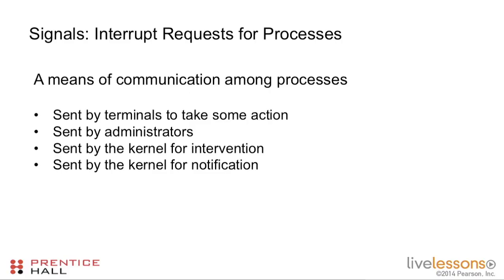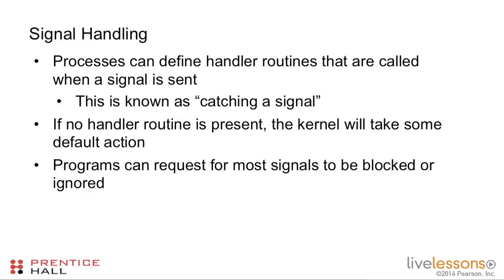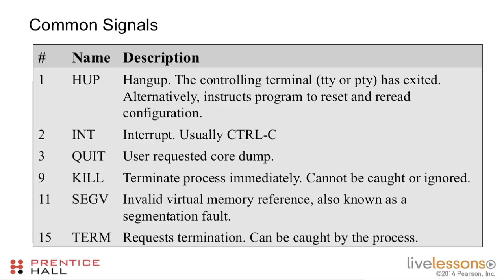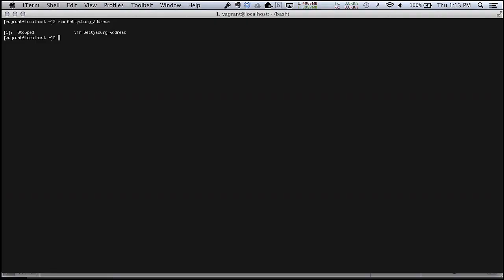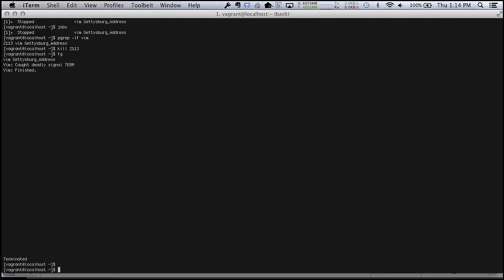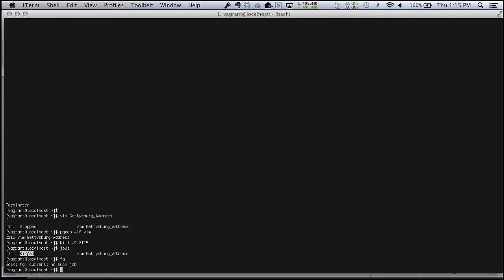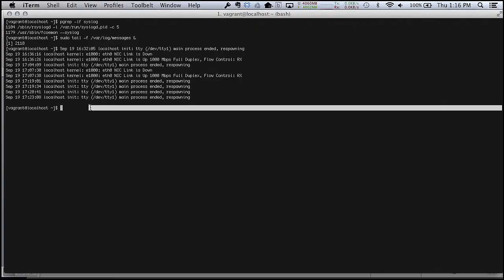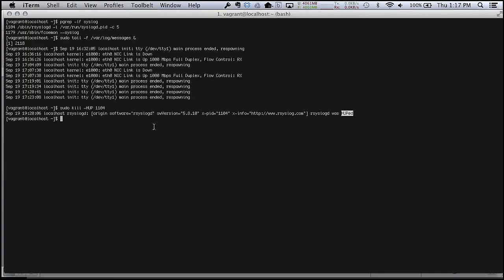31 5.3 Linux - Send Signals to Processes